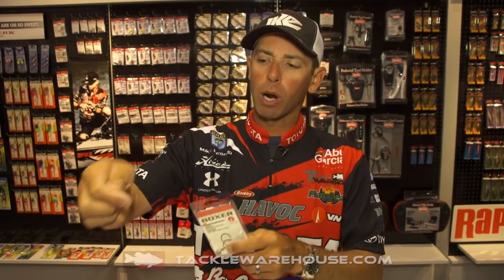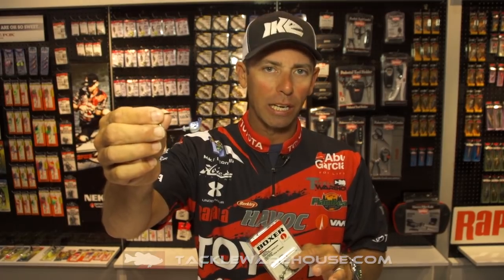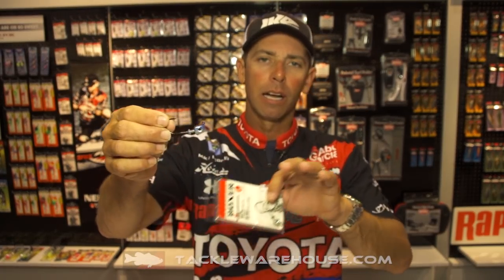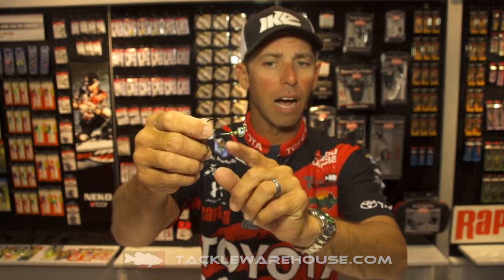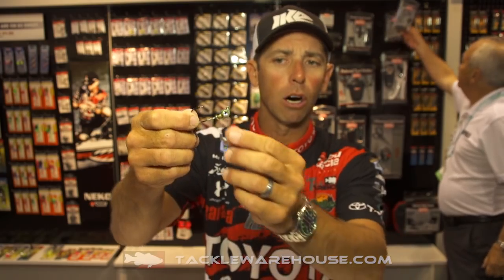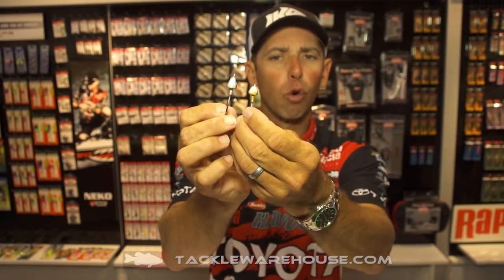New VMC Boxer Jig Colors with Tackle Warehouse Pro Mike "Ike" Iaconelli | ICAST 2016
Tackle Warehouse discusses the new VMC Boxer Jig Colors with Tackle Warehouse Pro Mike Iaconelli at the 2016 ICAST Show in Orlando.